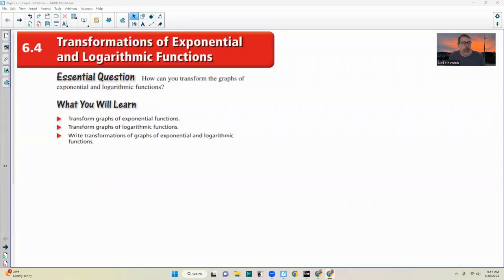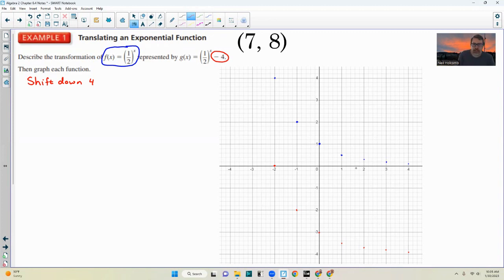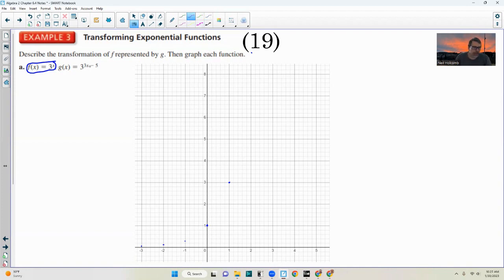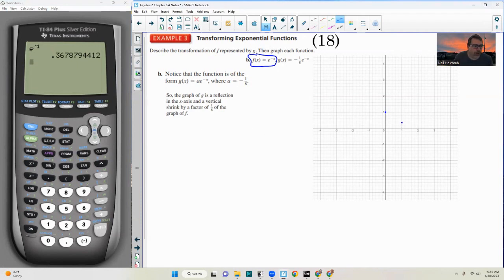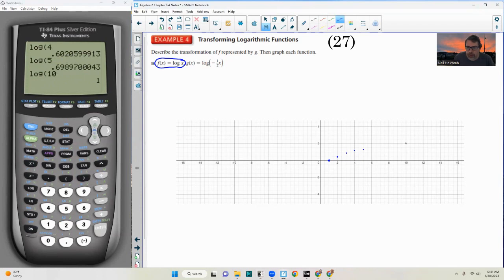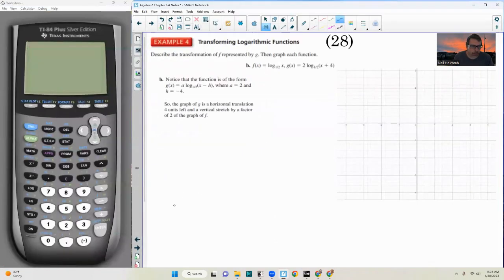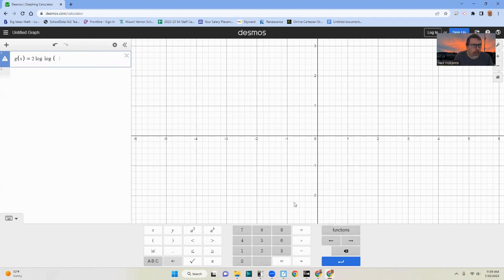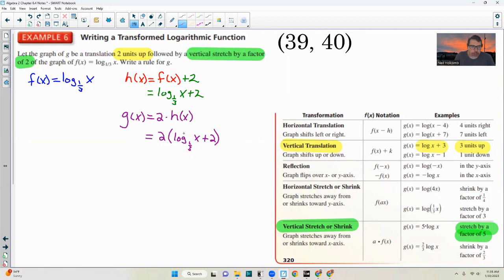Algebra 2 Chapter 6.4 Video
Transformations of Exponential and Logarithmic Functions@math